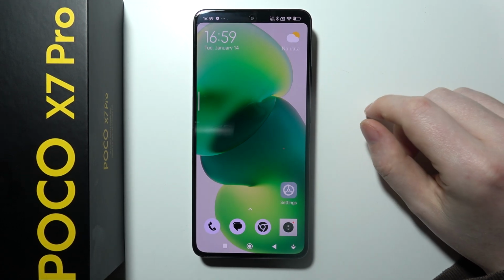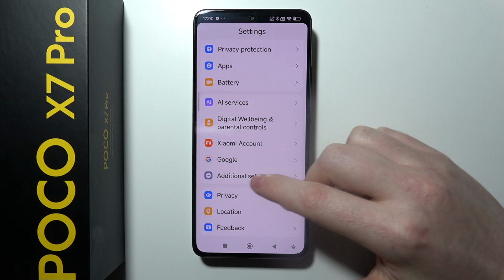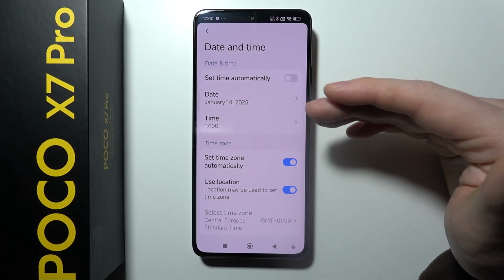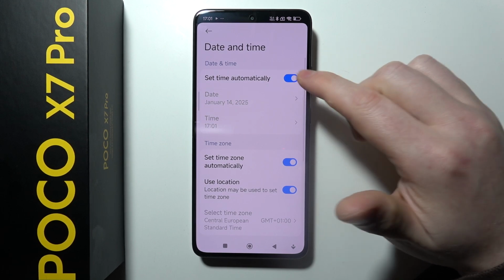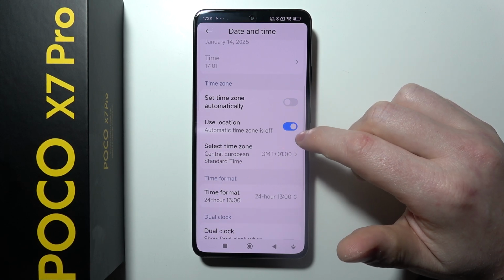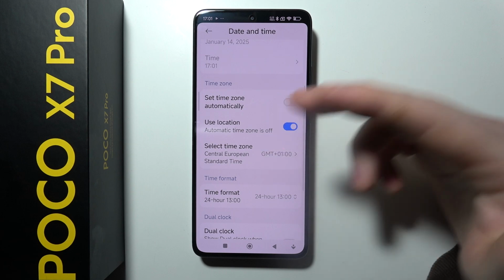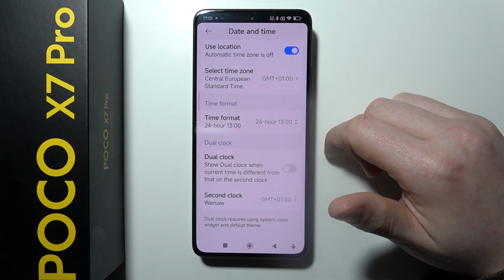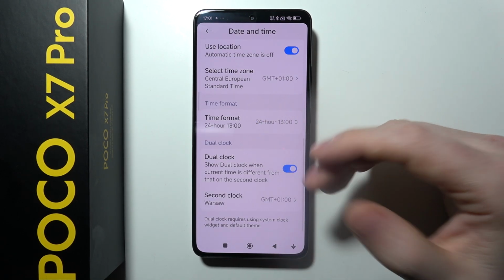Poco X7 Pro - How to Adjust Date/Time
Discover how to adjust the date and time settings on your Poco X7 Pro for accurate timekeeping. You can manually set the date and time or enable automatic updates based on your location. This ensures your device always shows the correct time. Follow these simple steps to adjust the date and time on your phone.

You'll also find other videos about Poco X7 Pro smartphone on my channel, so feel free to check out what tutorials I've recorded for you.